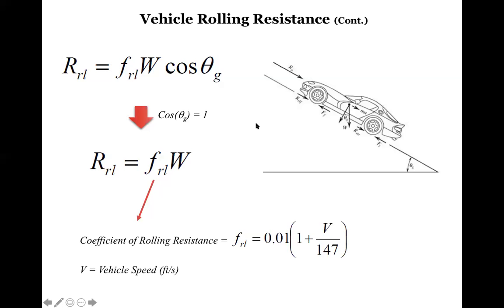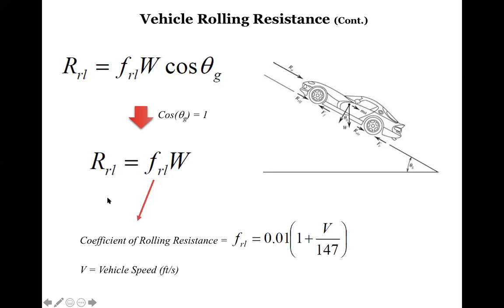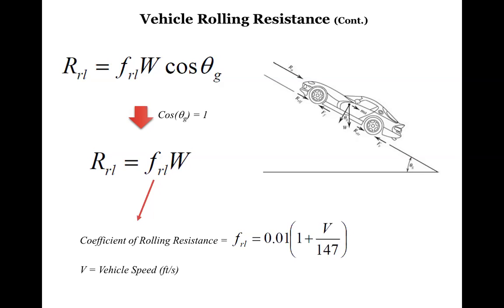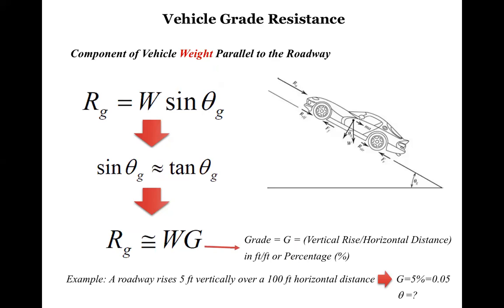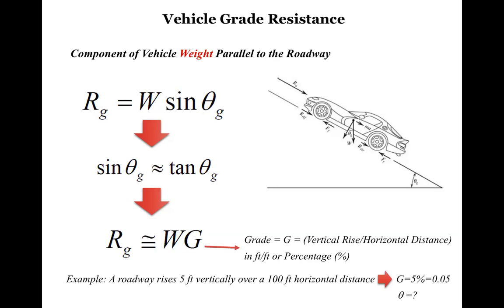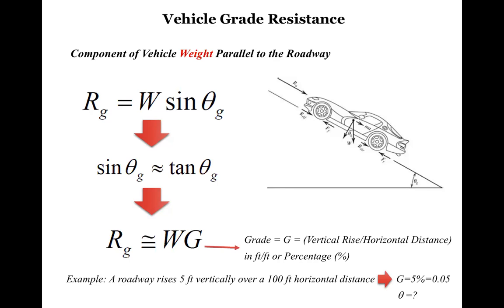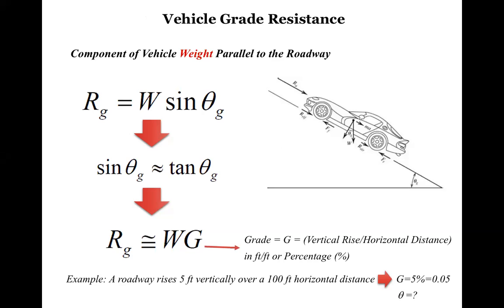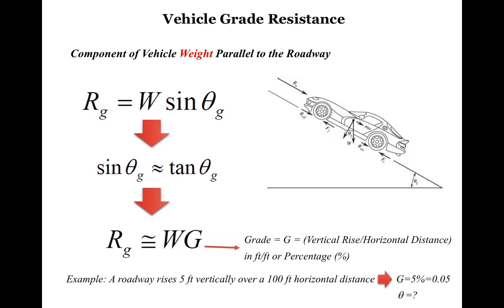FE Exam Review - Transportation (Vehicle Characteristics - Part 02)